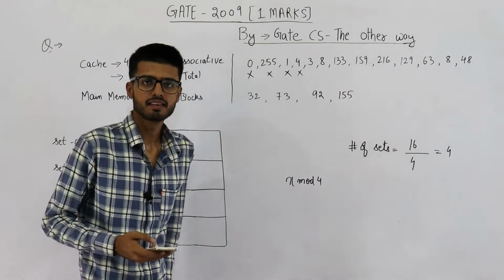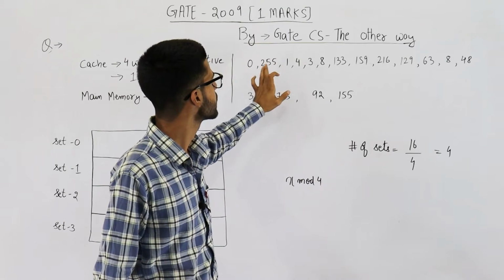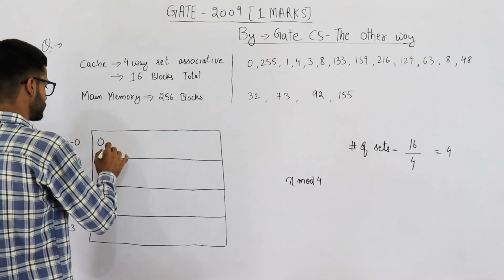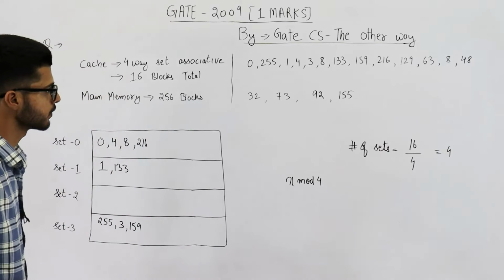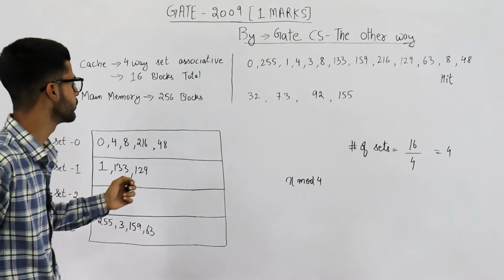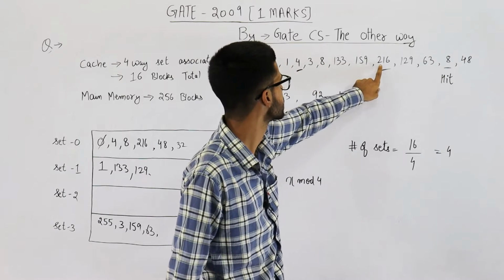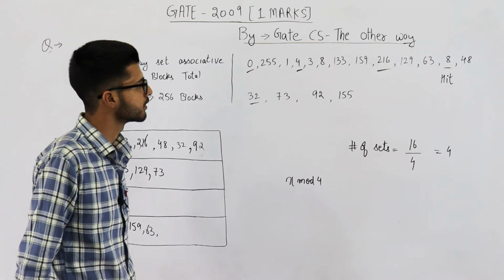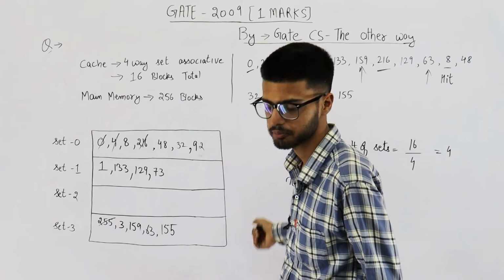Gate 2009 pyq CAO | Consider a 4-way set associative cache (initially empty) .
Consider a 4-way set associative cache (initially empty) with total 16 cache blocks. The main memory consists of 256 blocks and the request for memory blocks is in the following order:

0, 255, 1, 4, 3, 8, 133, 159, 216, 129, 63, 8, 48, 32, 73, 92, 155.

Which one of the following memory block will NOT be in cache if LRU replacement policy is used?
(A) 3
(B) 8
(D) 216